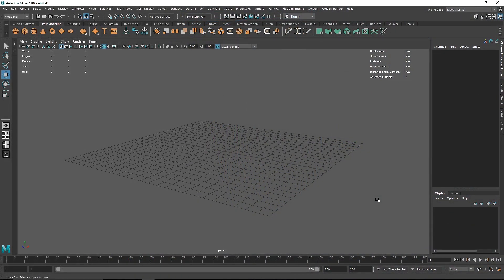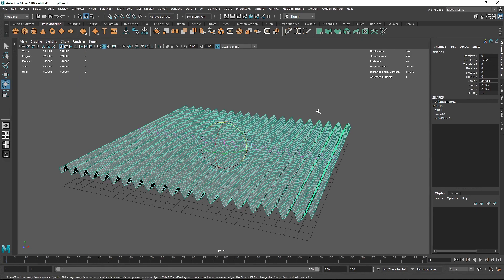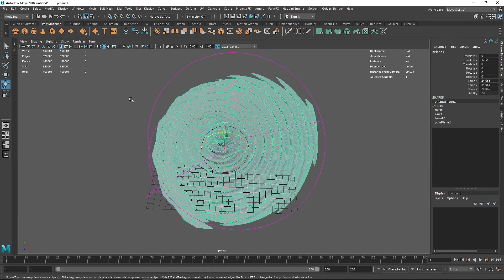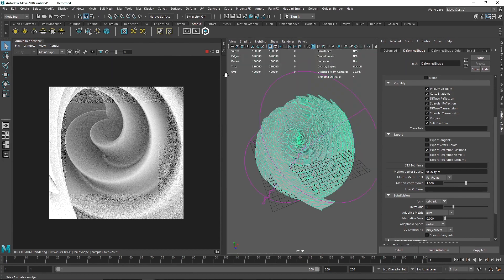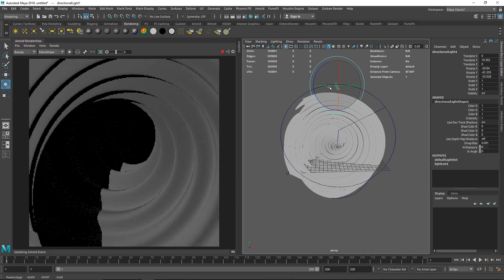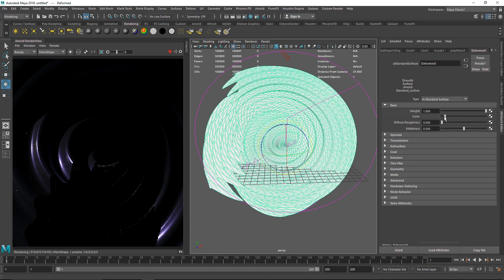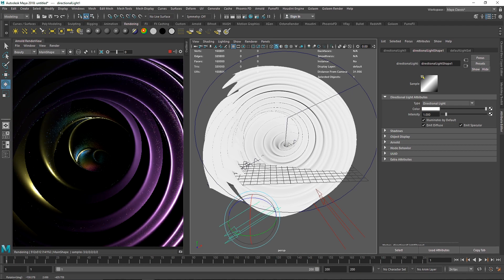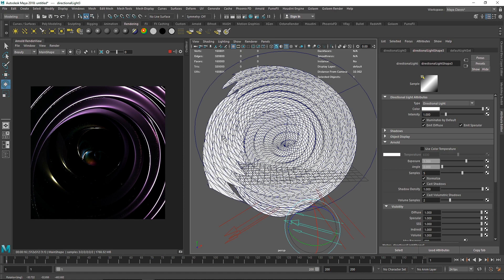Twisted Deformed Abstract In Maya and Arnold Renderer - Tutorial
Today we are going to use Deformers in Maya to create an Abstract Look.

Behance - amarshindebiz
Vimeo - Ax_Reimagine